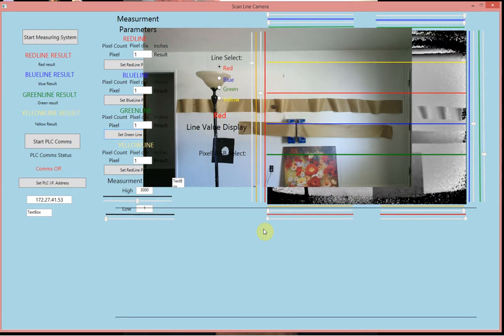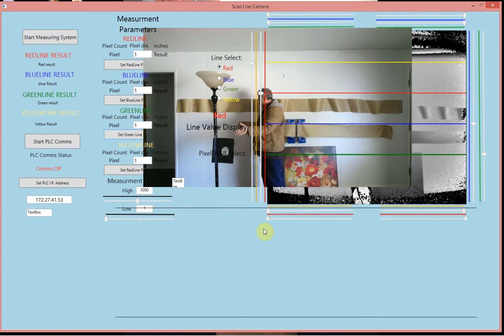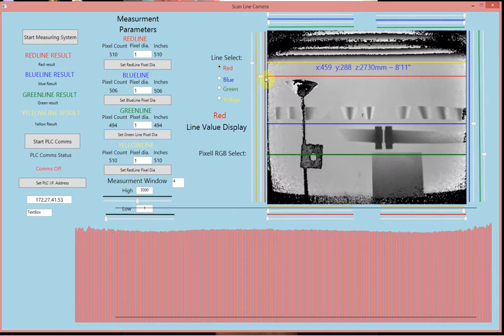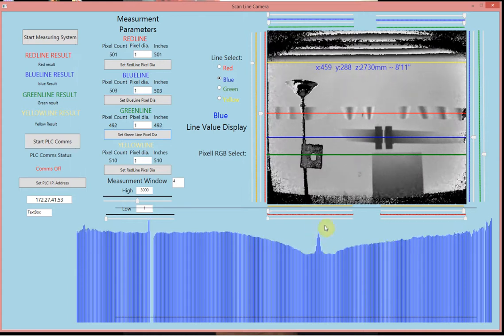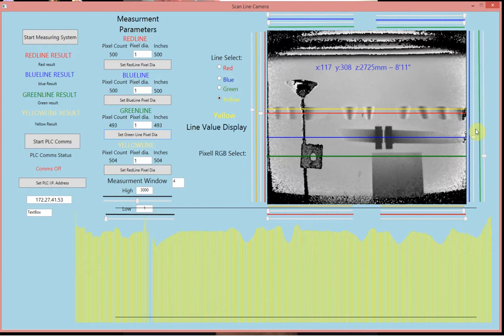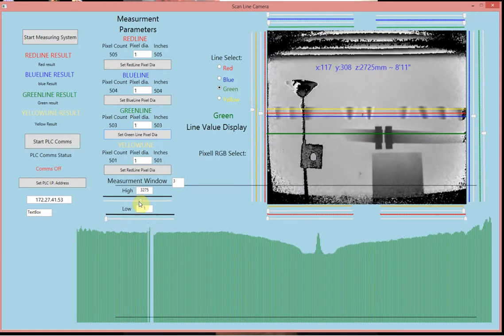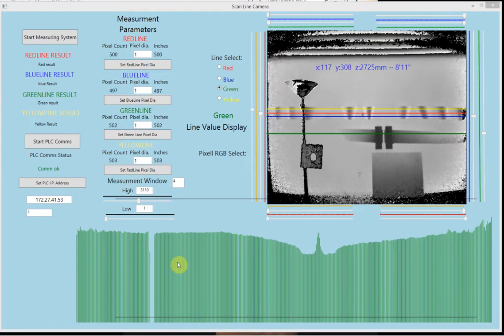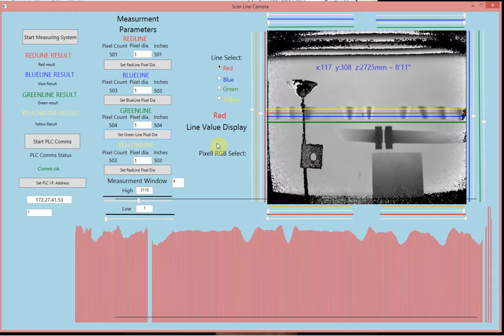Kinect for Industry defect scanner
This is an example of how you could use the depth data from the kinect 2 to look at products moving on a conveyor through the view of the camera. Looking for defects and correct size. The advantage of using the Kinect is its large depth field. It also can be combined with the color stream for visual product grading. This is  a cost effective sensor  that offers both depth and color.
By the way since its for industry it has to be able to interface with a PLC. As you can see this program was specifically designed to interface with a PLC